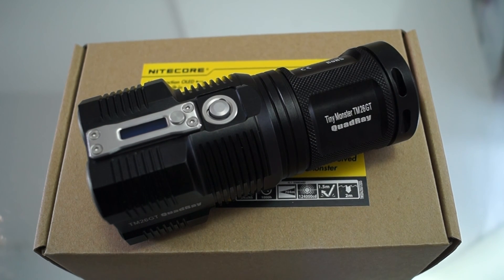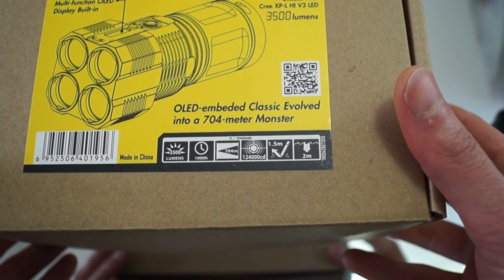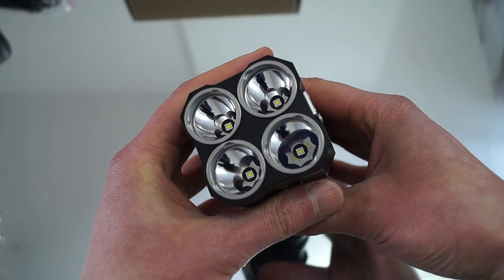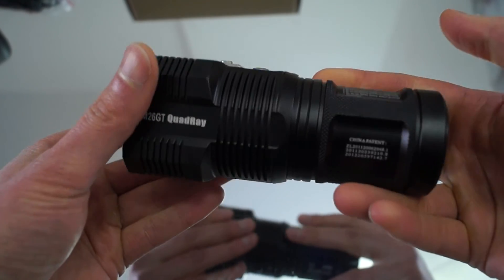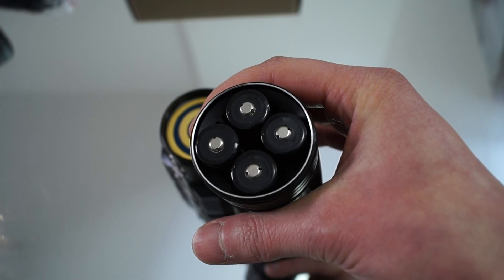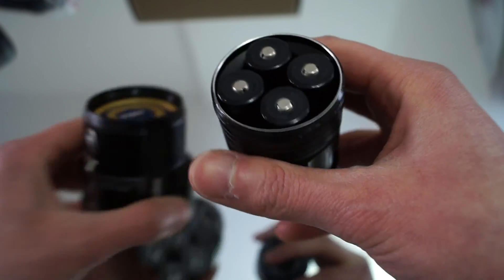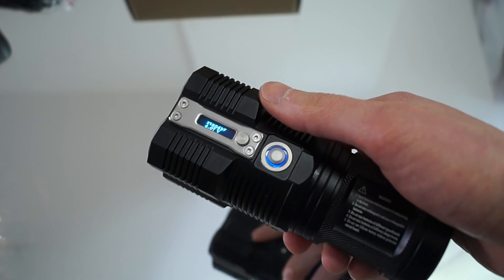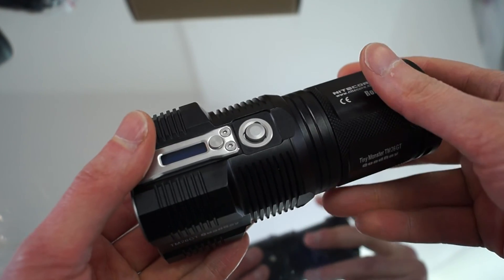(ENG) Nitecore Tiny Monster TM26GT 3500 Lumens Hands-on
Nitecore TM26GT featuring 4 Cree XP-L HI LEDs, total up to 3500 Lumens hands on and how to operate. Compact thrower, 704 meter distance, featuring OLED display with various information about runtime, battery voltage and more